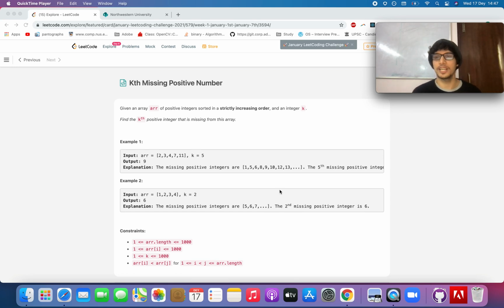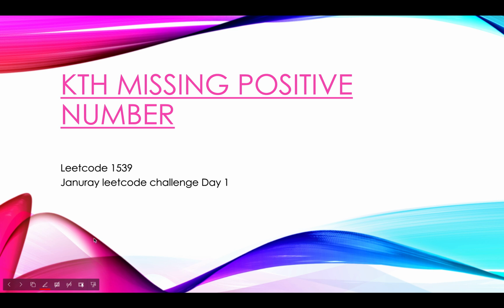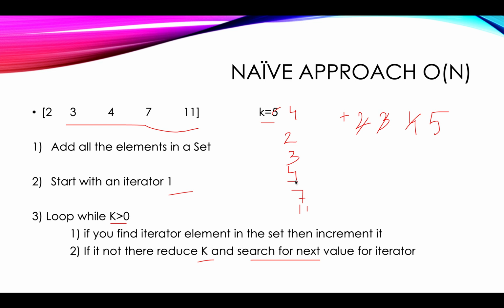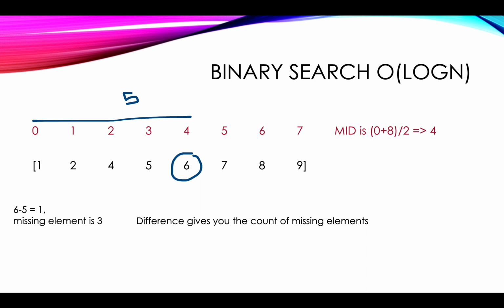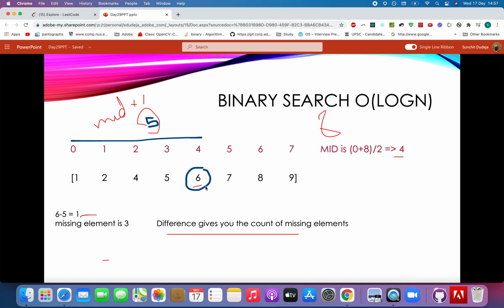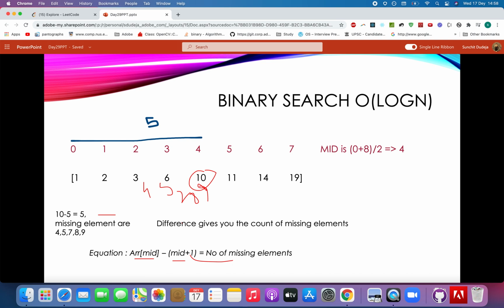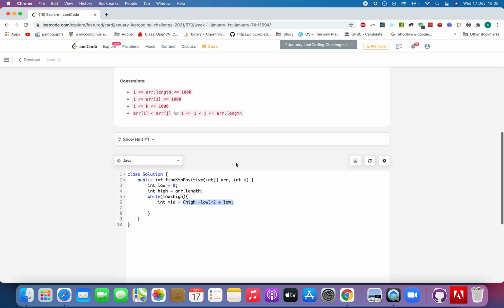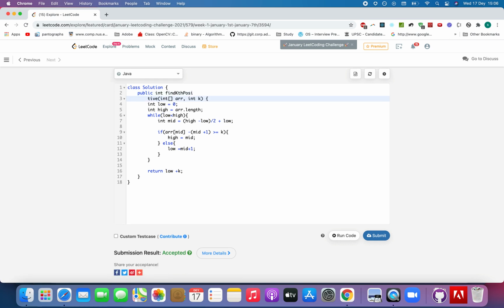Kth Missing Postiive Number | Leetcode Easy 1539 | Live coding session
1) 0:00 Explaining the problem out loud
2) 1:28 Algorithm walkthrough
3) 7:00 Coding it up
4) 9:40 Time complexity

TC :O(logn)
SC :O(1)
where n is the no of input array